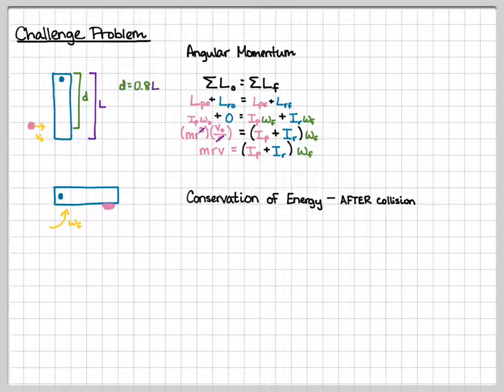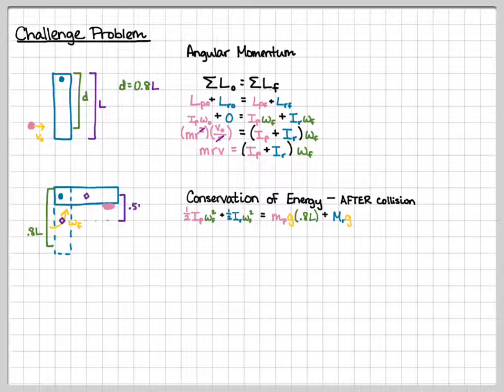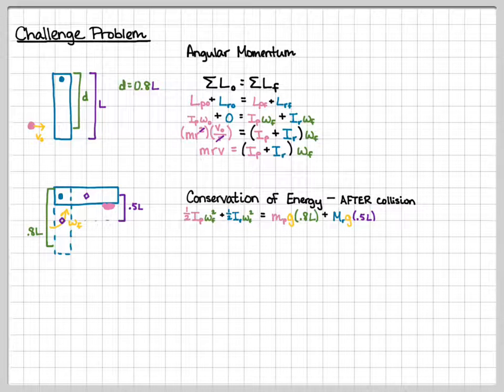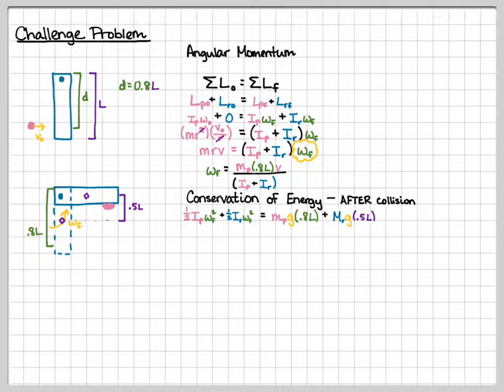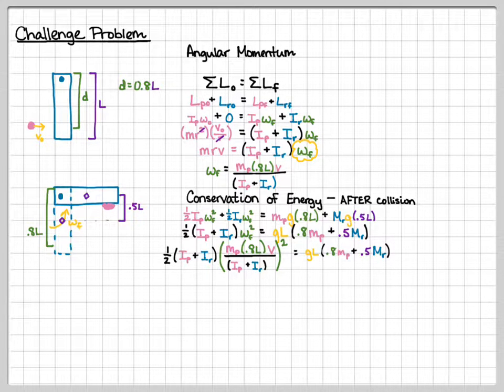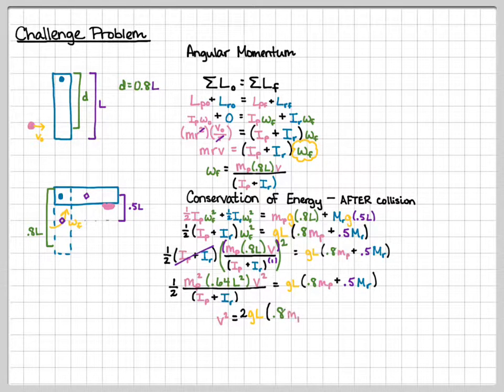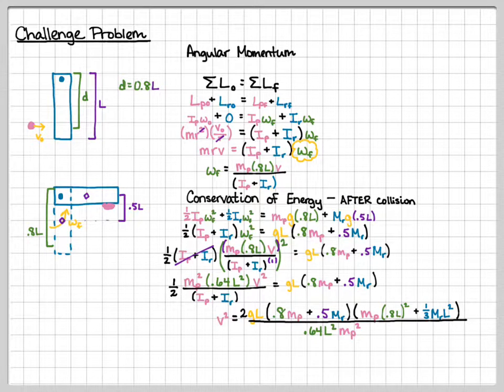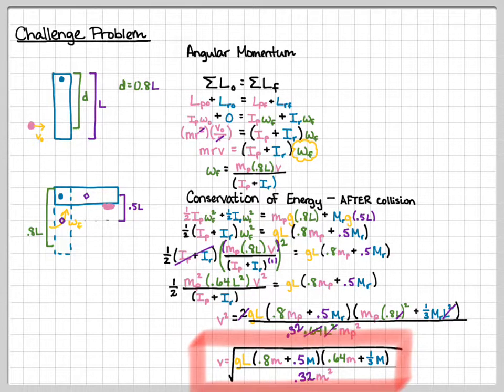Angular Momentum + Collisions: Challenge Problem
The worked solution to the last problem on the homework!